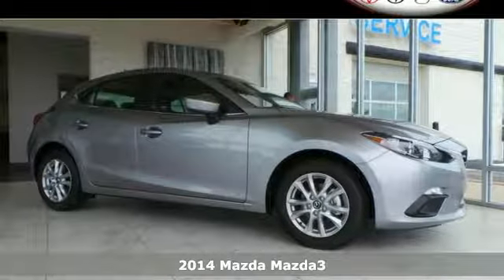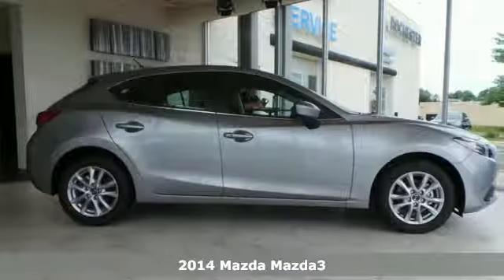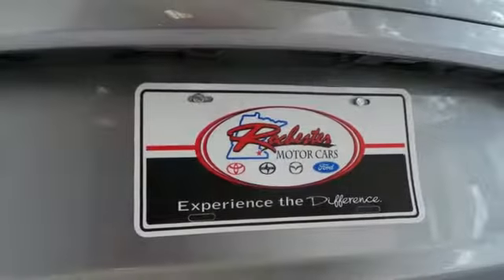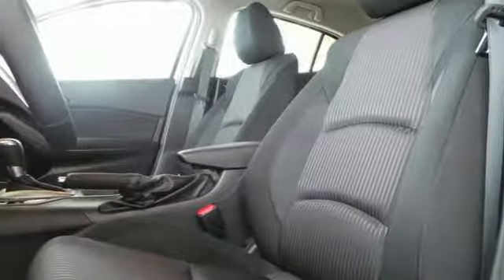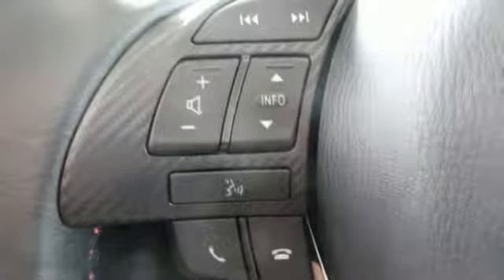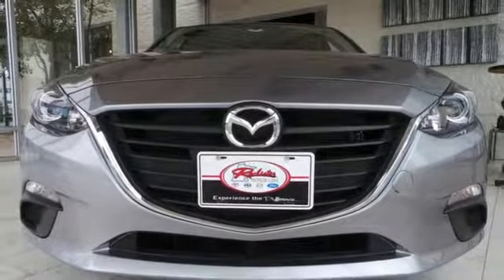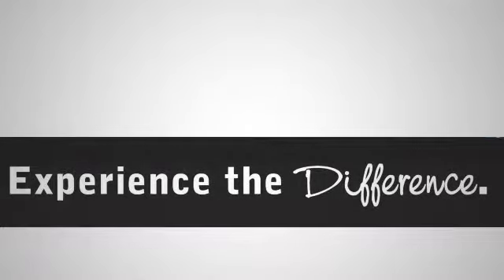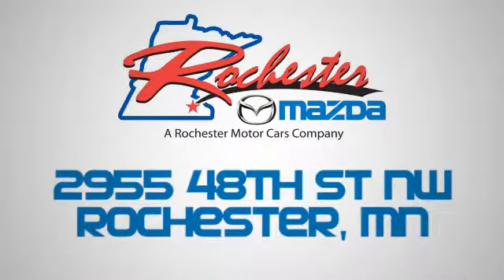2014 Mazda Mazda3 Rochester MN Winona, MN M14395 - SOLD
Year: 2014
Make: Mazda
Model: Mazda3
Trim: i
Engine: SKYACTIV-G 2.0L 4-Cylinder DOHC 16V
Transmission: Automatic
Color: Silver
Interior: Blk Premium Cloth
Stock #: M14395

-Customer Enthusiasm
-Employee Satisfaction
-Financial Performance
-Market Effectiveness-
-Ongoing Improvement

Address:
2955 48th St NW